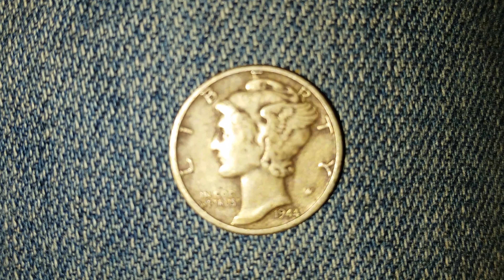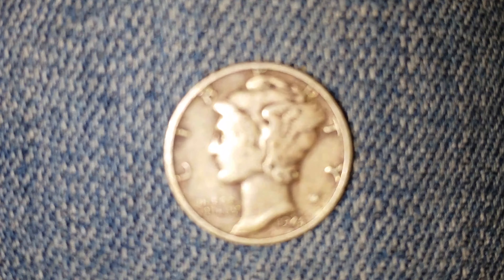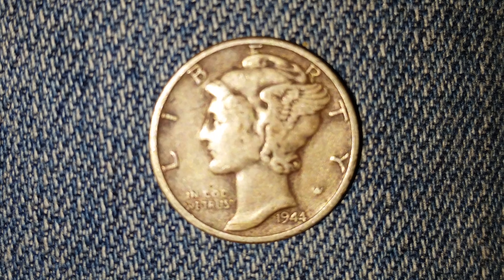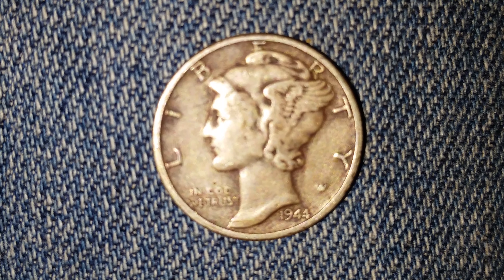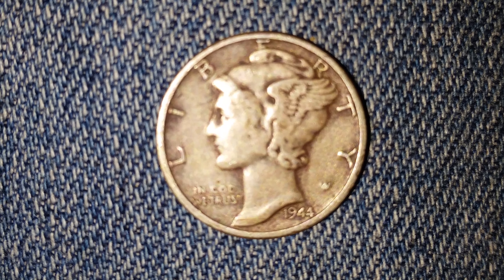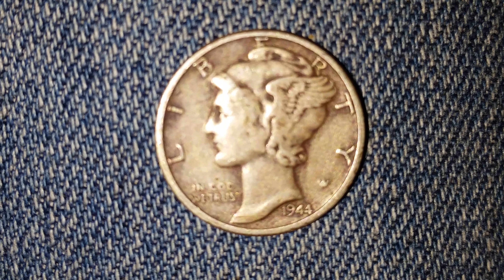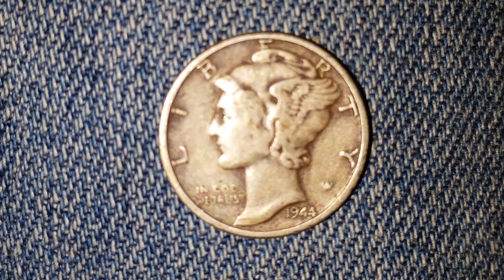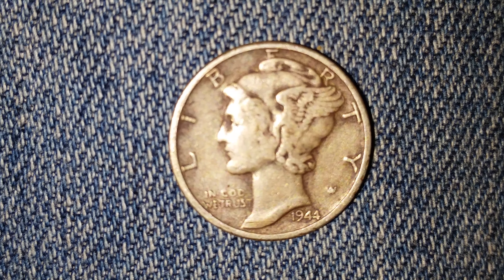1944 MERCURY DIME | 231,410,000 MINTED | 90% SILVER COIN | A HUGE THANK YOU TO MY FRIEND, BETH!!!